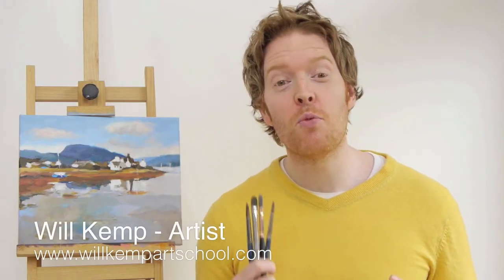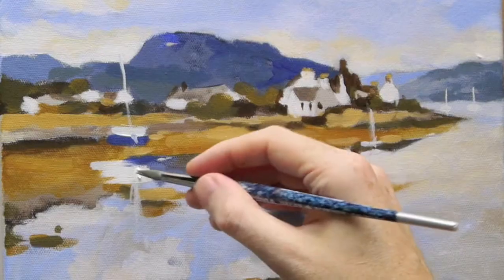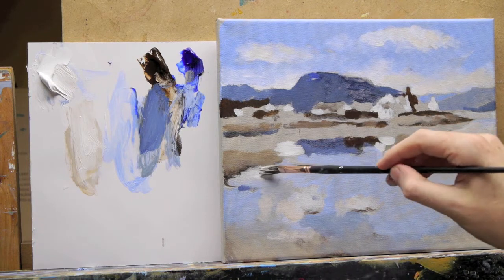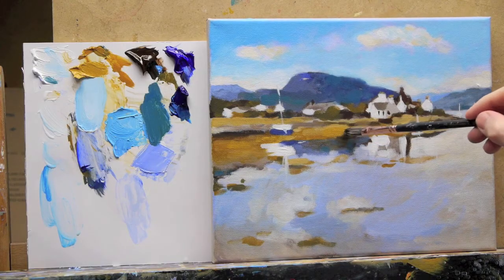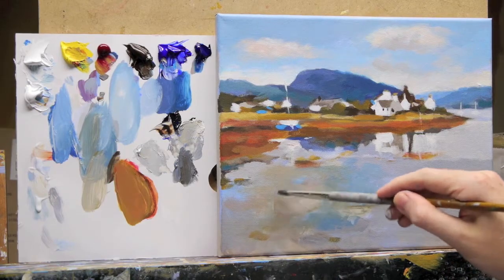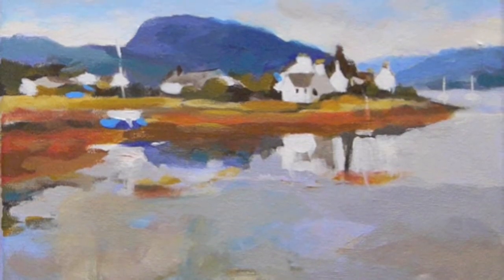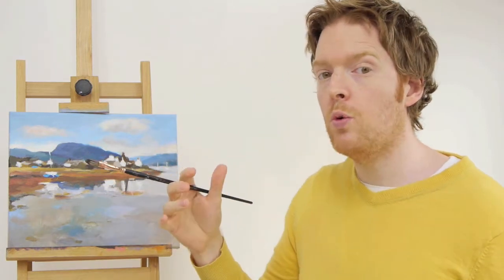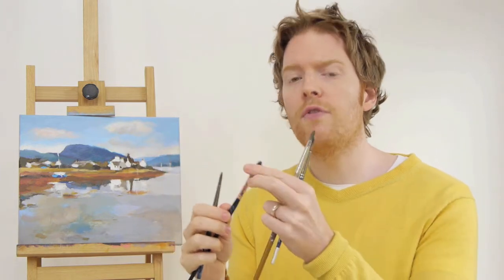Beginners Acrylic Landscape Painting Course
How to paint acrylic seascapes for absolute beginners, online video tutorial lessons with professional artist Will Kemp.
3 Part video course delivered as a Download. ($19.99)